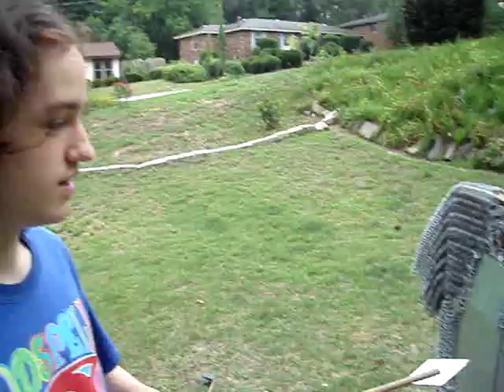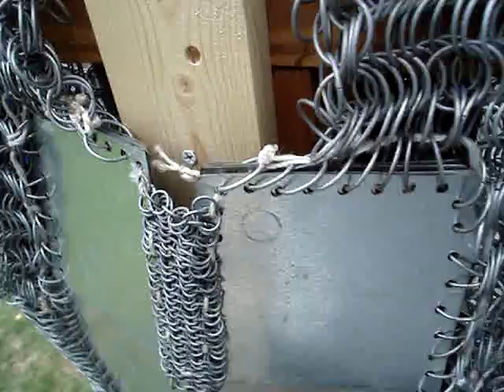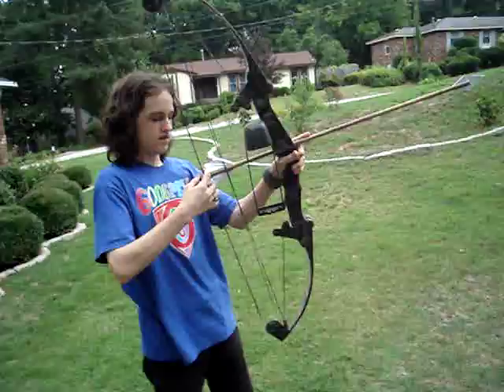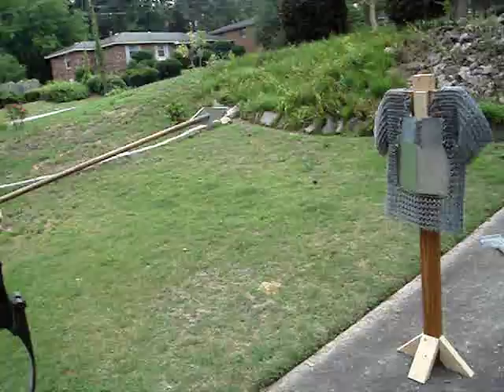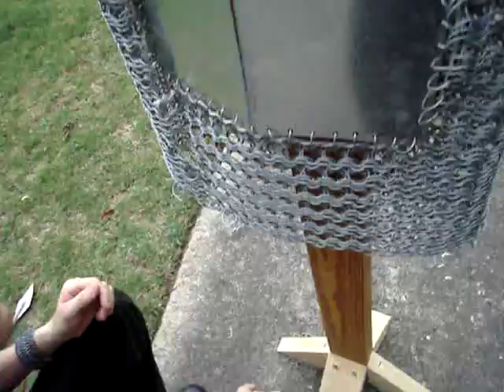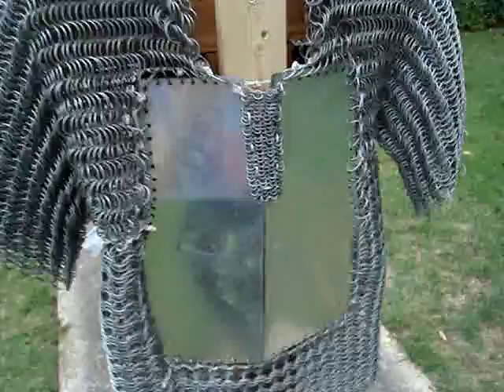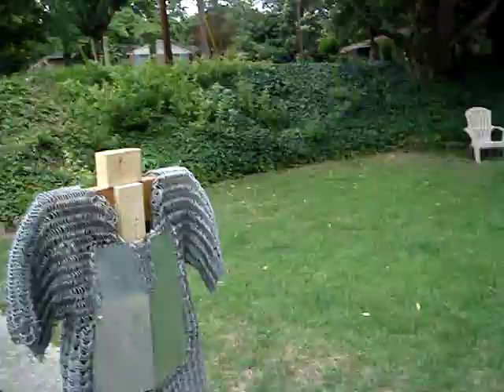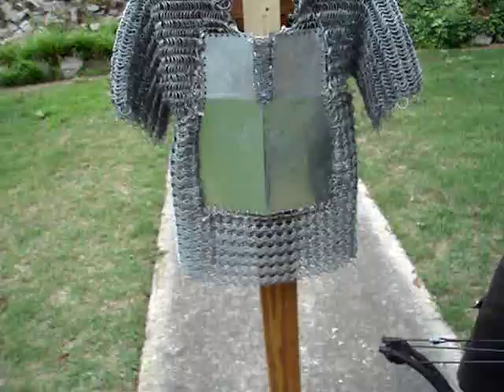Armor Test Plate and Chain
This is me testing some armor that I made against an arrow that I made, as well as some crappy fiberglass ones.